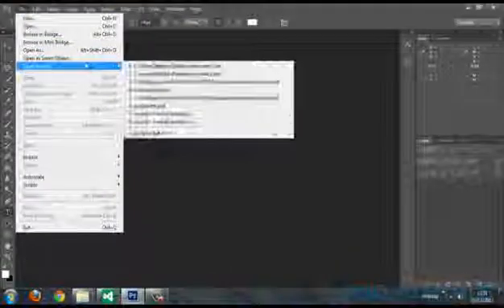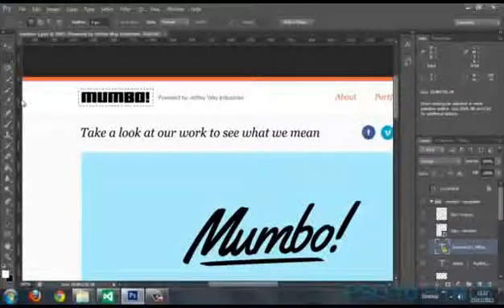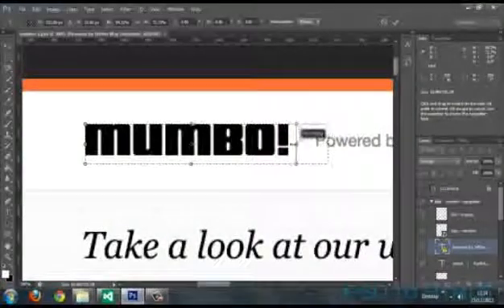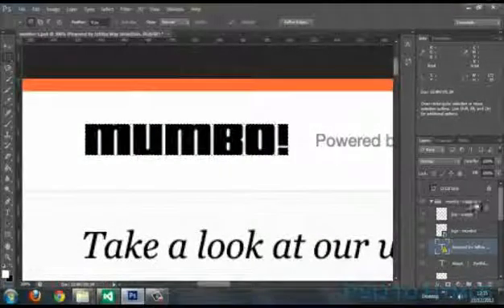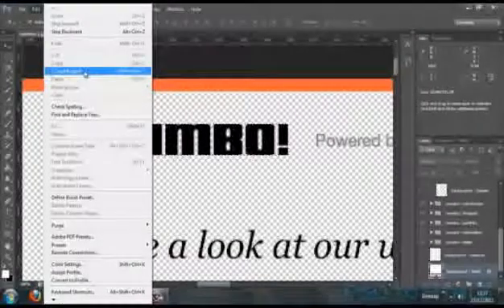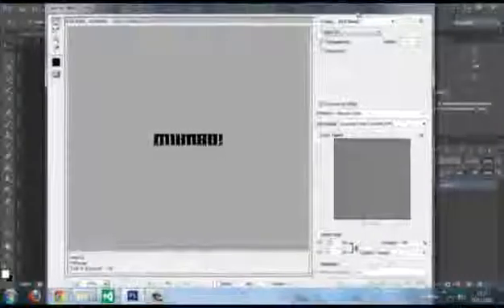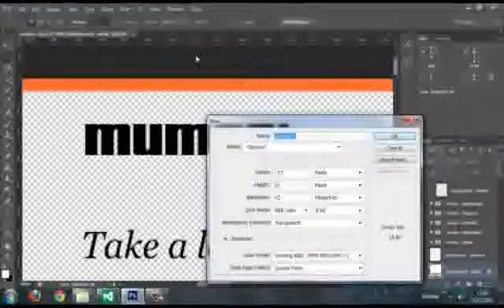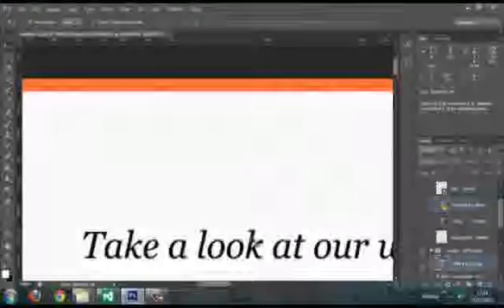2 1 Slicing And Dicing